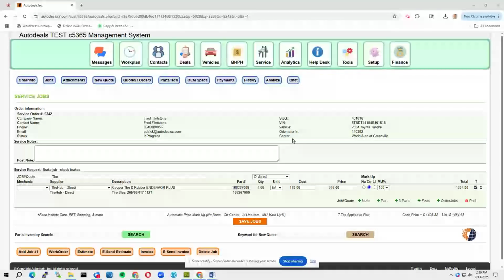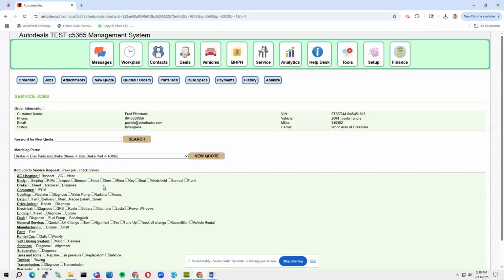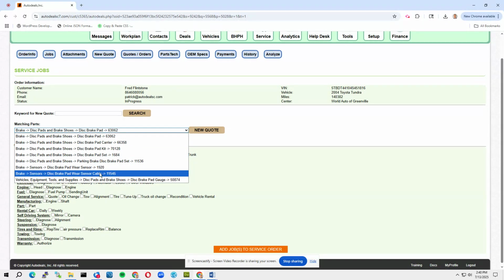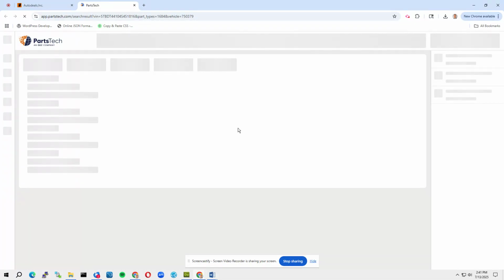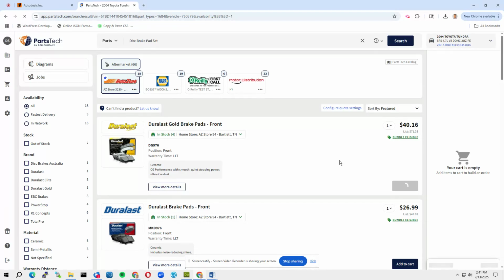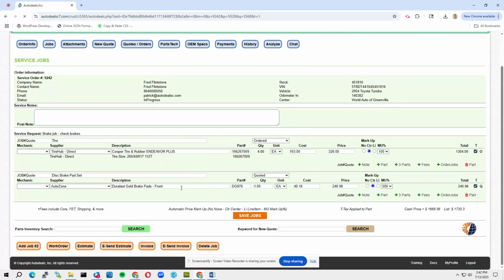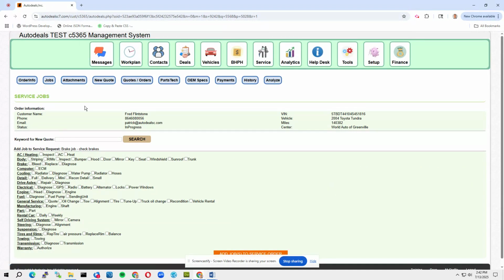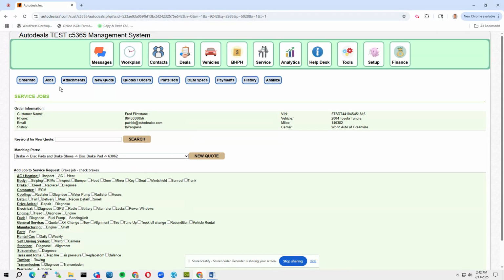Autodeals + PartsTech: Real-Time Parts Quotes & One-Click POs (Live Pricing & Availability)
Build accurate parts quotes and place purchase orders without leaving Autodeals. In this tutorial, you’ll use the PartsTech integration to search by VIN/plate/vehicle, compare live pricing, availability, and ETAs across major U.S. suppliers, add items to a cart, and convert the quote to a PO that’s linked to your repair/recon order and posted to accounting automatically. Fewer tabs, fewer mistakes, faster turnarounds—and tighter margins.

• Look up parts by VIN/plate/vehicle or keyword and confirm fitment
• Compare suppliers on price, availability, delivery time, and brand
• Build a multi-supplier quote and convert it to a PO directly from the RO
• Handle taxes/fees/cores, set markup/margins, and track order status
• Receive/reconcile parts and auto-post to accounting (COGS/vendor)
• Best practices to avoid pricing surprises and returns